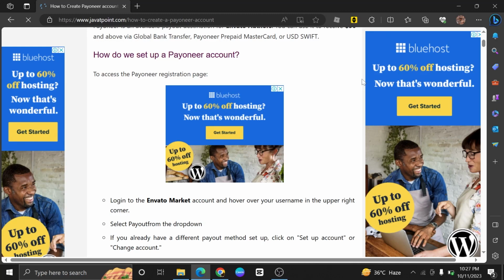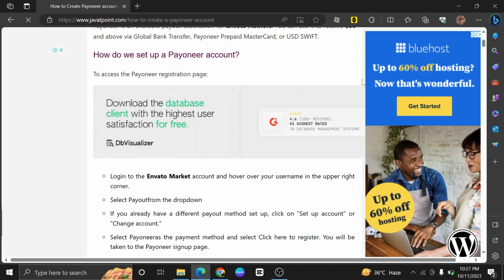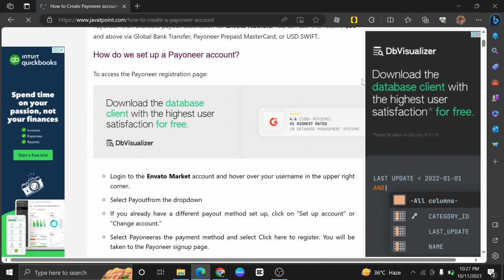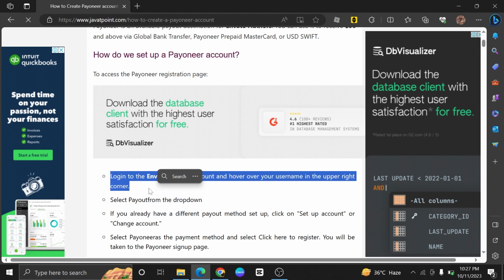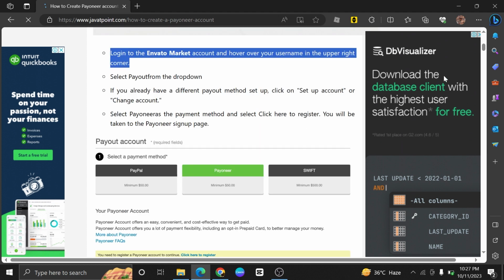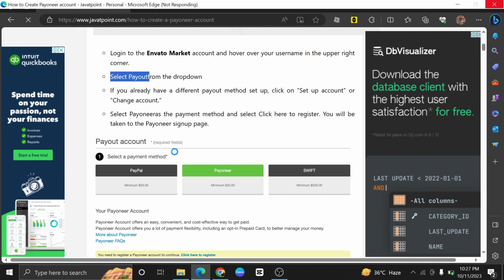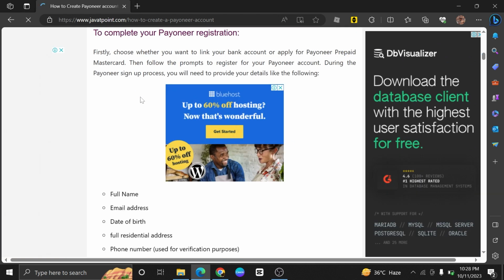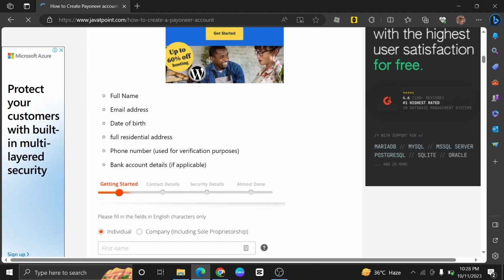HOW TO SETUP A PAYONEER ACCOUNT FROM SCRATCH 2023! (FULL GUIDE)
Welcome to our comprehensive guide on setting up a Payoneer account from scratch! Whether you're a freelancer, an e-commerce enthusiast, or a business owner, Payoneer is a fantastic solution for global payments, and in this video, we'll show you exactly how to get started.

0:00 INTRO
0:04 TUTORIAL